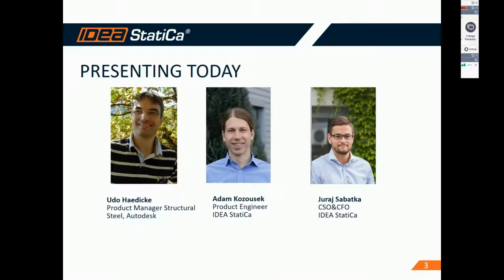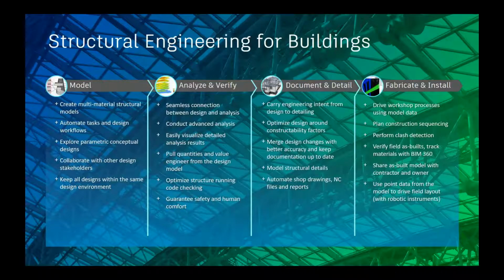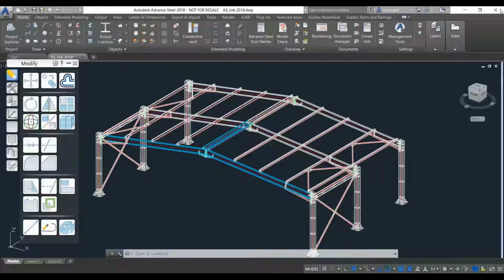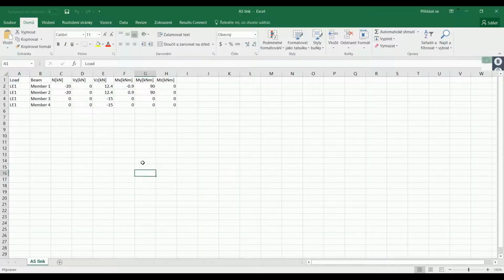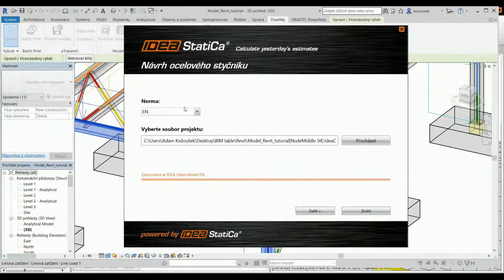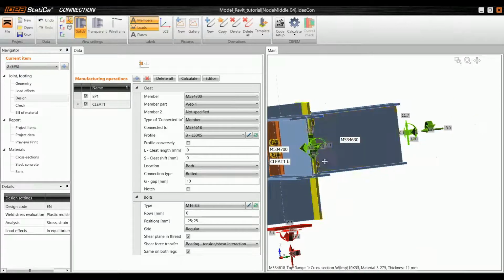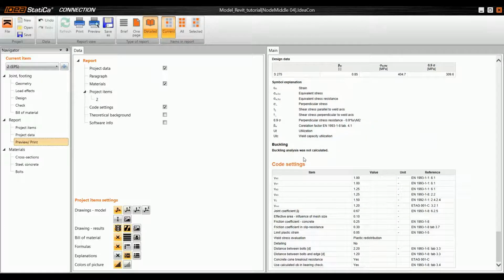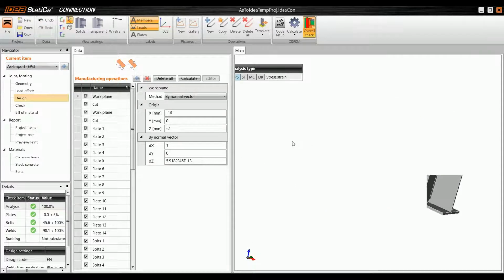Code check for any steel connection at the BIM table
In this webinar, we introduce the connected BIM workflow between Autodesk tools and IDEA StatiCa for efficient steel connection design and code checking.

You’ll see practical examples of importing connections from Revit and Advance Steel into IDEA StatiCa, applying loads, performing code checks, and optimizing designs. The session also covers result interpretation (including the “traffic lights” view), stiffness analysis, and generating detailed reports for structural engineering workflows.

Learn more about this breakthrough technology that has changed forever the way we analyze & design steel connections!